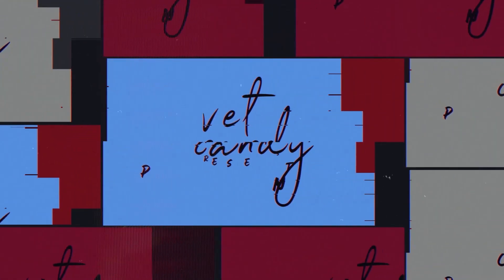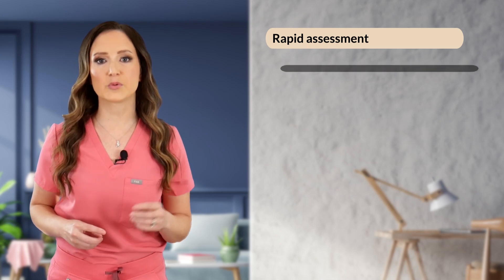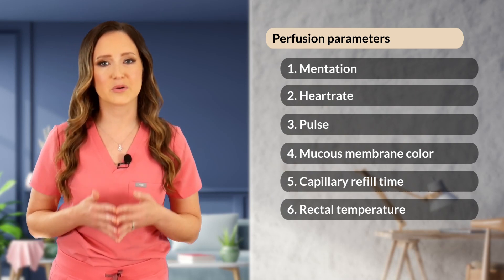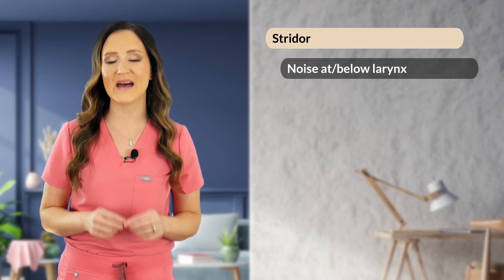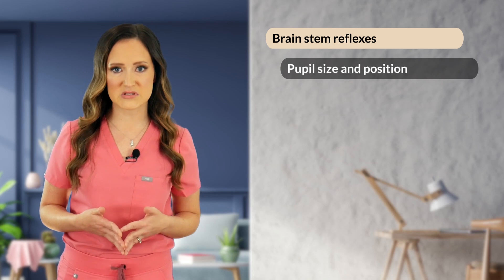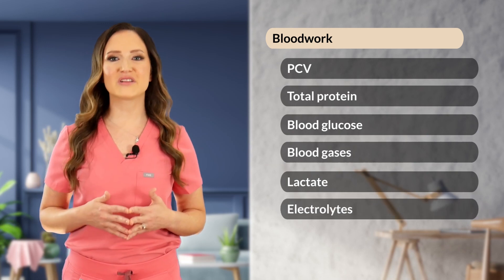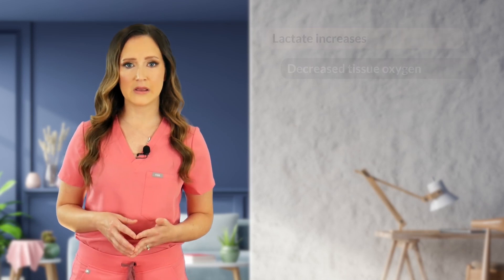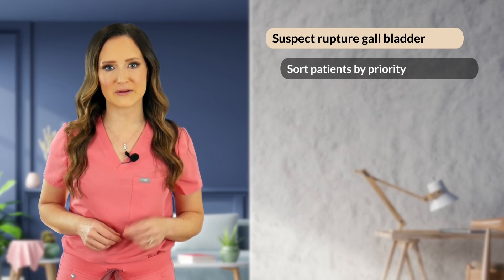Module 1: Master Course in Urgent Care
In this module, you'll gain a deep understanding of the triage process, focusing on rapid assessment, accurate evaluation, and effective communication.

Triage Essentials:
🔹 Triage Fundamentals: Learn the basics of triage, including identifying different urgency levels, assessing patient stability, and recognizing life-threatening conditions.

🔹 Assessment Techniques: Master advanced techniques like the Modified Glasgow Coma Scale, vital signs evaluation, and pain assessment for efficient patient evaluation.

🔹 Prioritization Skills: Develop skills to categorize cases based on severity, ensuring critical cases get immediate attention.

Vet Candy's Master Course on Urgent Care:
Join an 8-module program designed to equip veterinarians and veterinary technicians with essential urgent care skills. Featuring veterinary criticalist Dr. Natosha Richardson, this course covers crucial topics including triage, CPR, supportive care, diagnostics, and treatment. Learn to handle urgent care scenarios involving the central nervous system, gastrointestinal, respiratory, and integumentary systems. Gain the expertise to confidently assess, diagnose, and provide appropriate care in high-pressure situations. Elevate your skills and improve patient outcomes with a holistic understanding of urgent care protocols.

Why Vet Candy?
Hundreds of thousands of veterinary professionals worldwide rely on Vet Candy for the latest clinical updates, continuing education, and expert advice. From product recommendations and new clinical treatments to work-life balance guidance, Vet Candy is the go-to source for all things vet med. Since launching in 2019, Vet Candy has evolved from a weekly newsletter into a modern veterinary lifestyle brand and an indispensable resource, delivering new content each week!